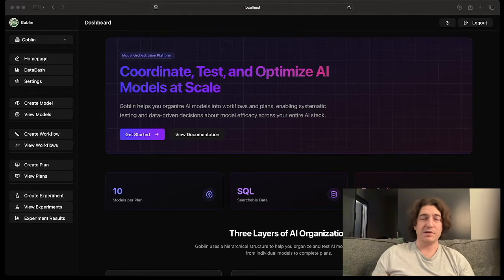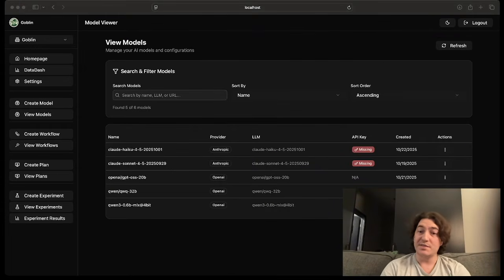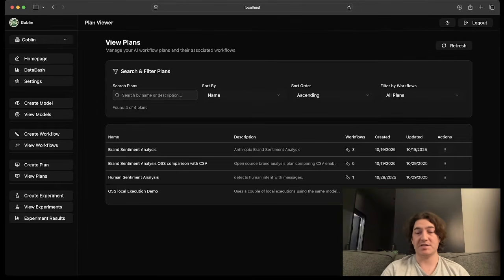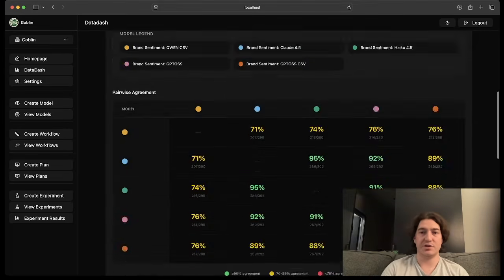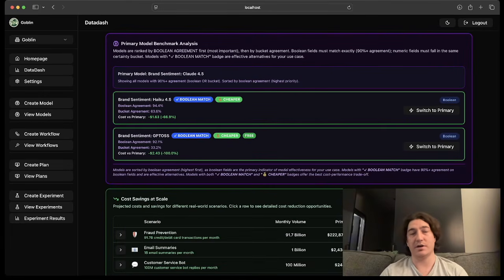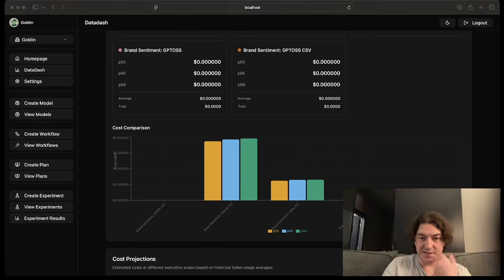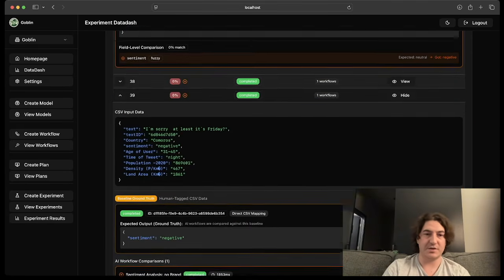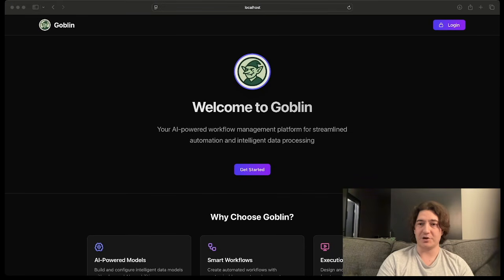An introduction to the goblin AI orchestration project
This project helps you determine the most cost effective Ai analytics about your generative and traditional AI use cases.

This product is for you if you want to save tens of thousands on generative AI, or if you want to answer key questions about your AI model effectiveness for your use case.